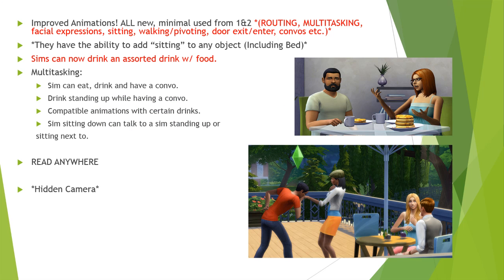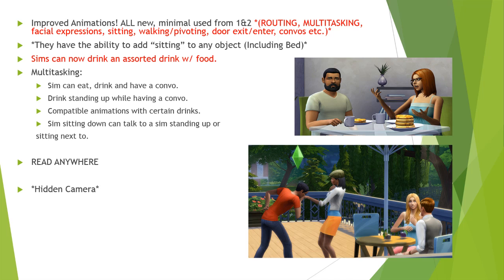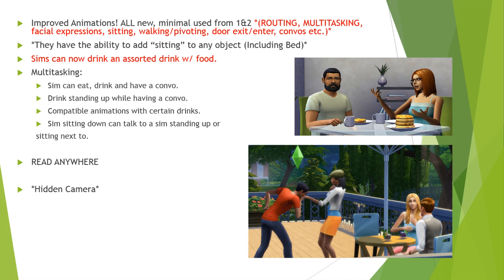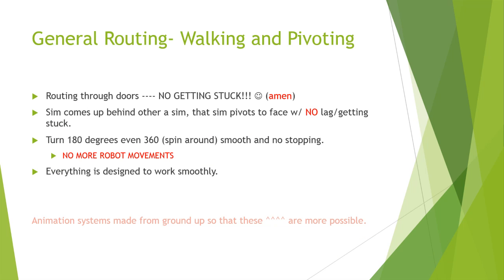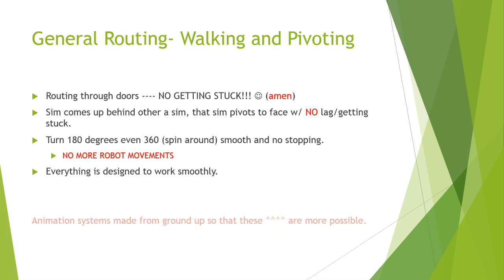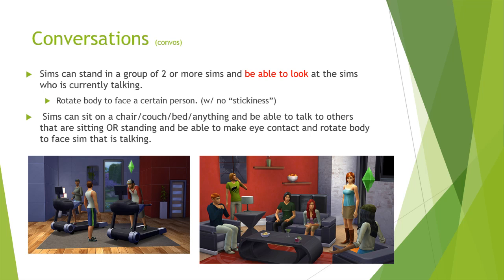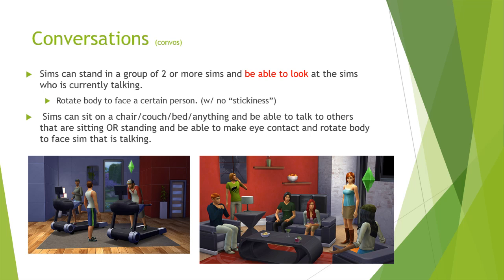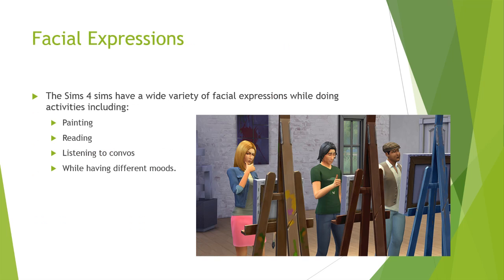The Sims 4: Animations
Hope you all took note of the animations in The Sims 4! I know I am SO looking forward to being able to play this game and to make my Let's Play series!

Thanks a bunch to Marion who taught the master class!

for more sims 4 info!

⇒ SEND ME MAIL! Send letters/packages to:
ipodzeke
Ft. Collins, CO 80522